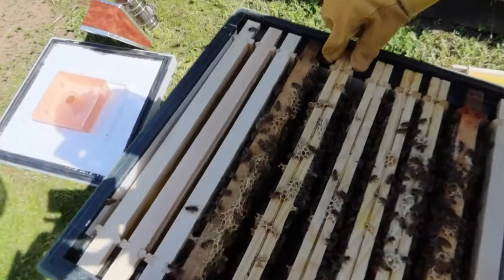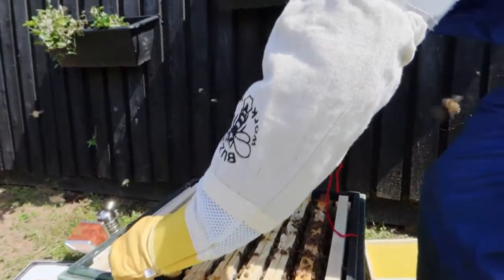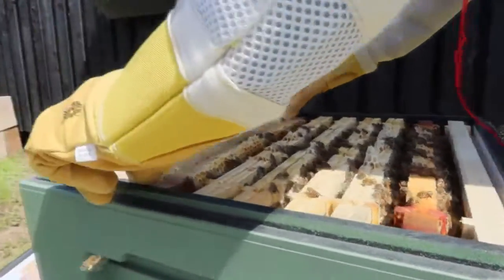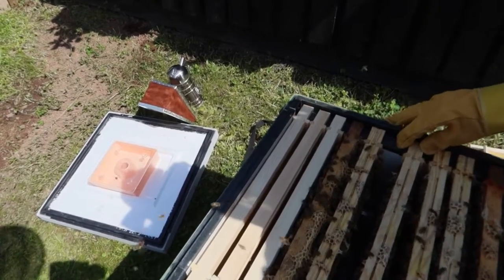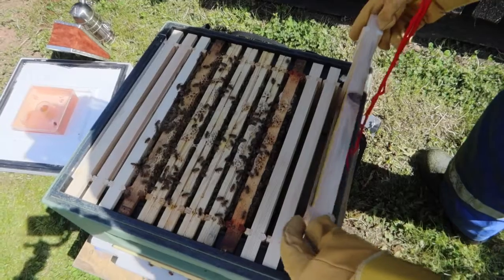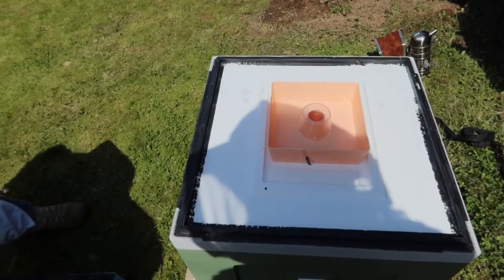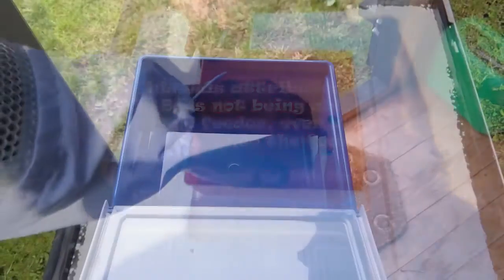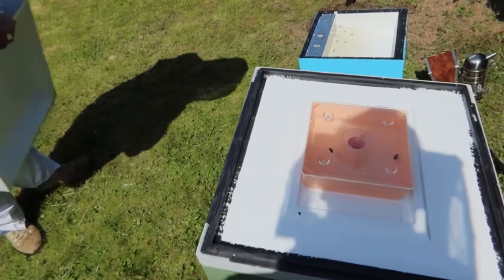The Maverick Beekeeper 1st Inspection of the Queen Elizabeth Hive 26 May 2022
The first Inspection of the Queen Elizabeth Hive and the Bees are going for it, feeding sugar syrup 1:1 and monitoring carefully as not to induce the Swarming Impulse, which is a fine line.  Brood is emerging and the New Forager orientation is a regular occurrence and is one of the good signs of regular brood emergence without entering the Brood box and disturbing unnecessarily.